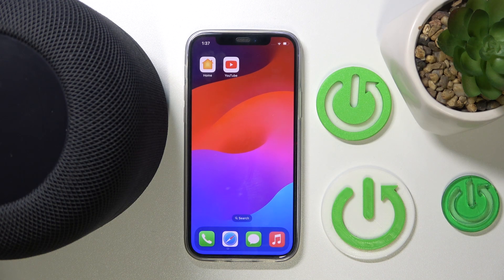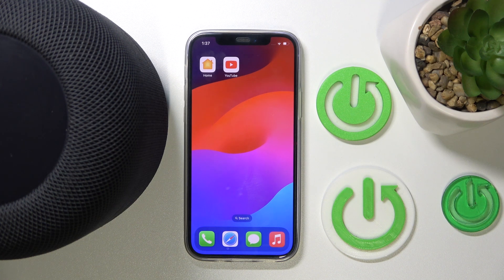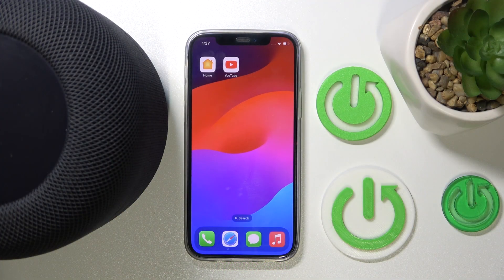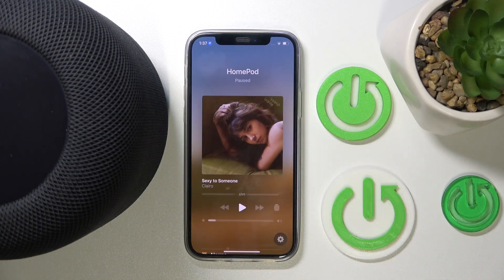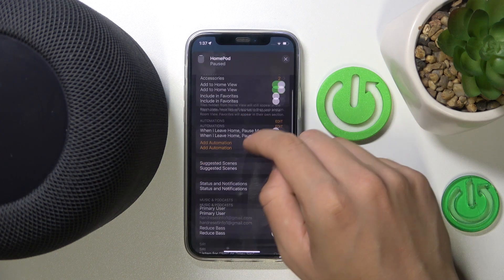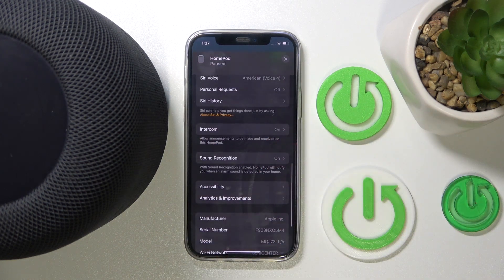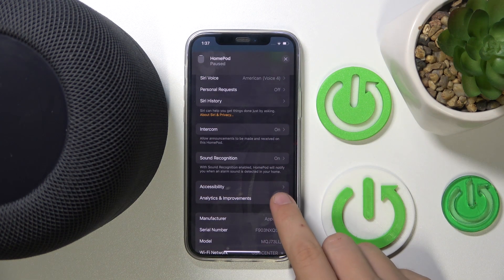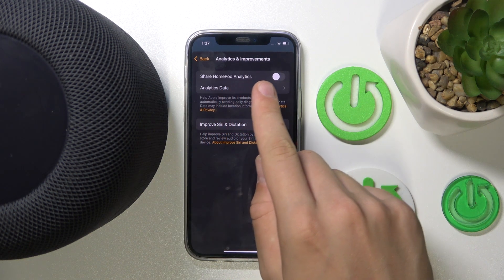How to Share Homepod Analytics on APPLE Homepod 2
Want to help improve the performance and features of your APPLE HomePod 2? Sharing analytics with Apple can provide valuable feedback for future updates. In this guide, you'll learn how to enable or disable the sharing of HomePod analytics data. Whether you're interested in contributing to the development of Siri or ensuring your privacy settings are just right, this step-by-step tutorial will show you how to manage your HomePod's analytics sharing with ease.

How to Enable Analytics Sharing on APPLE HomePod 2?
How to Send HomePod Analytics Data on APPLE HomePod 2?
How to Share Usage Data from APPLE HomePod 2?